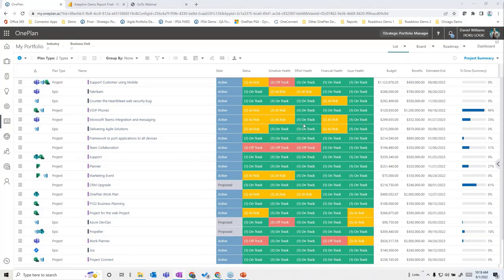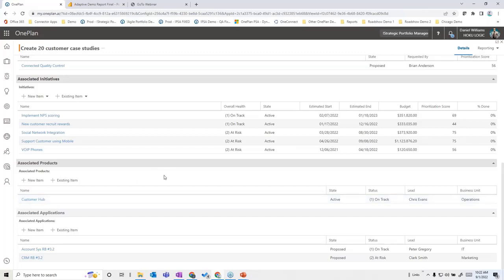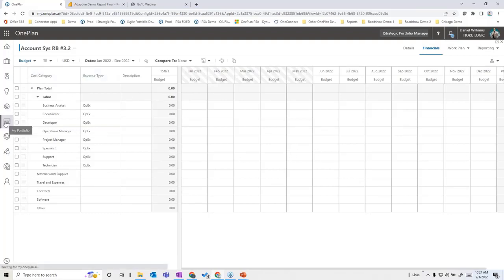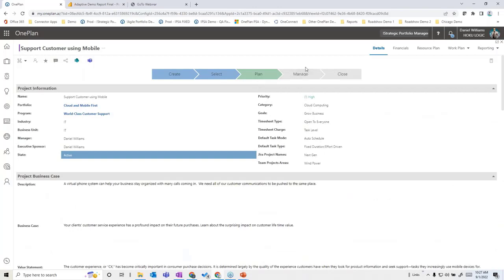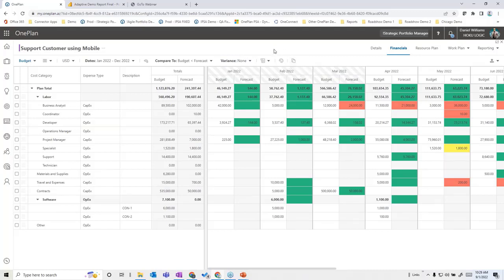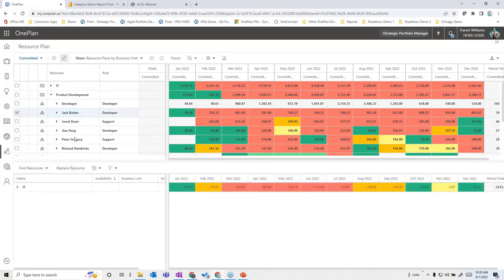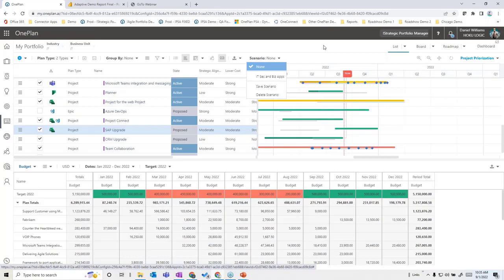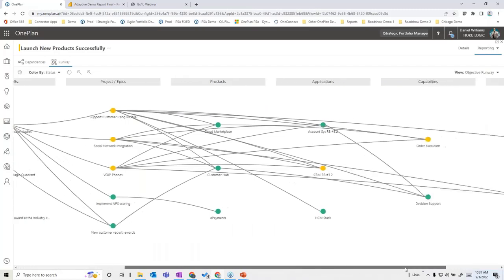OnePlan for Strategic Portfolio Management Demo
Watch a quick demo on Strategic Portfolio Management using OnePlan.